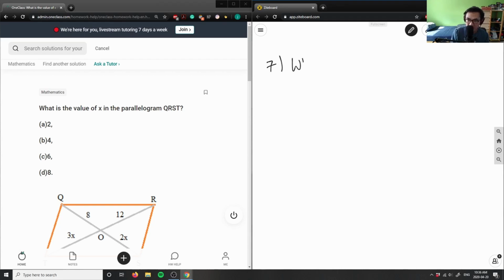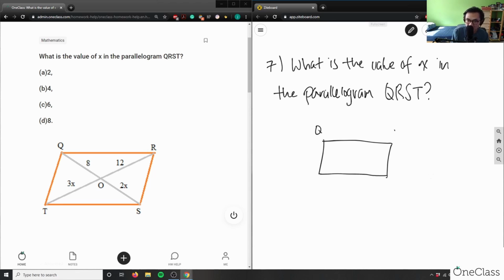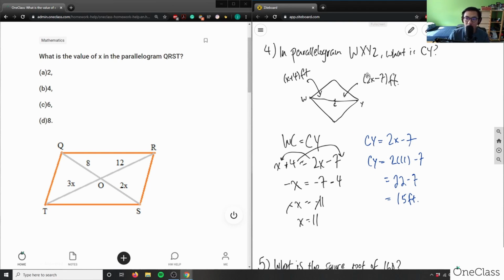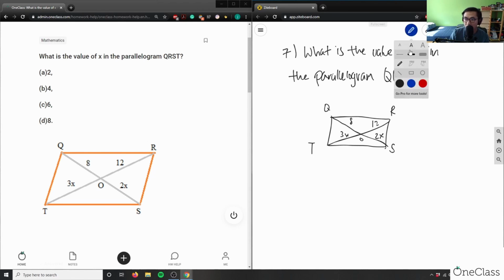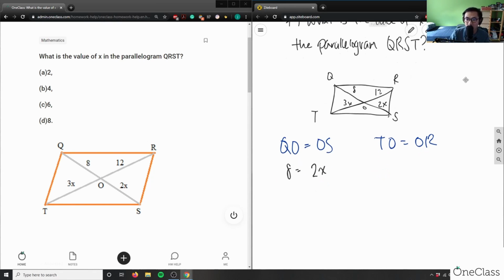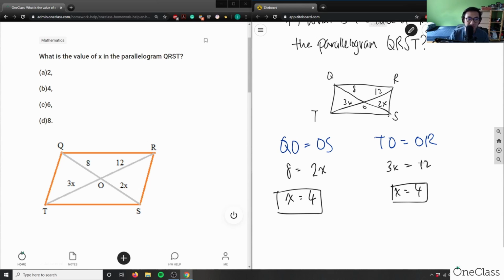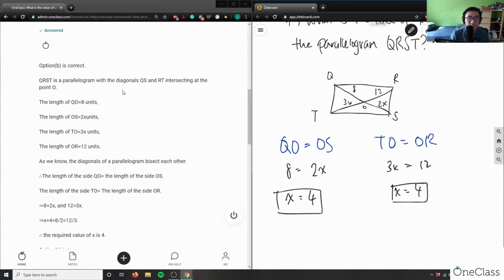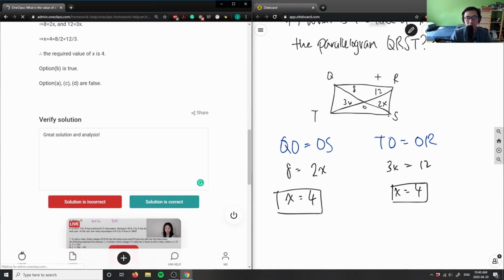What is the value of x in qrst